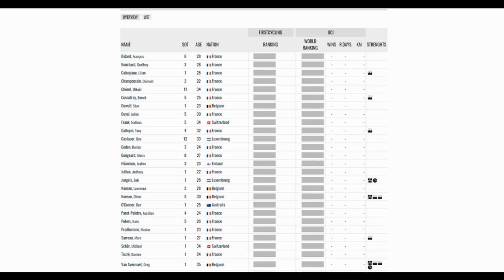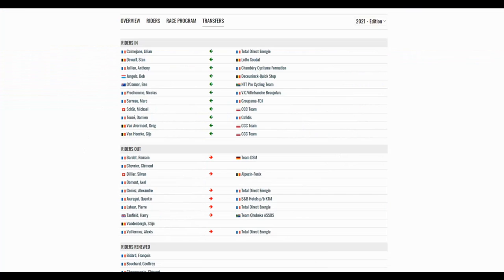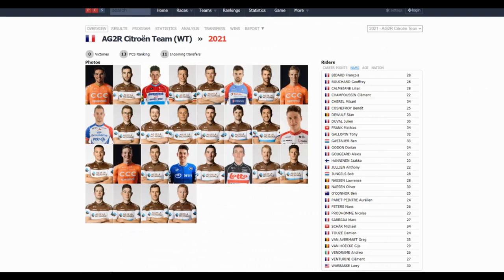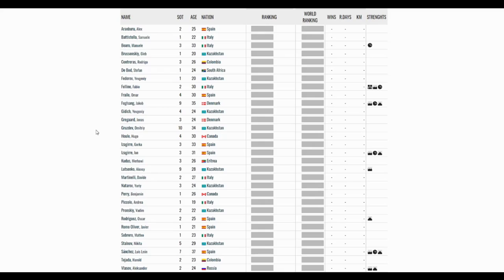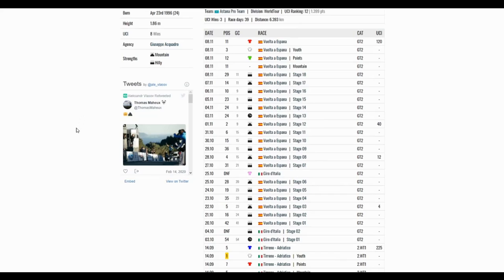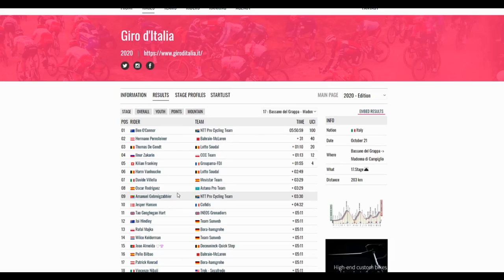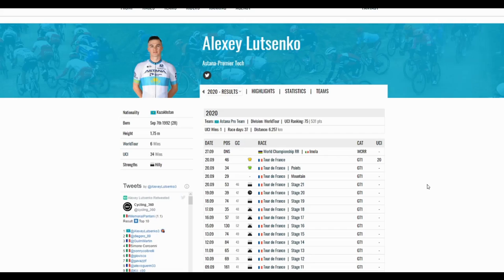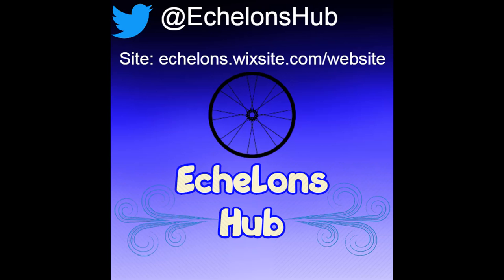AG2R Citroën Team/Astana - Premier Tech | Analysis 2021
I was joined by Matt Pritchett (@The_Cycling_Man) and Thomas (@tipsnstars) in this analysis of the French and Kazakh teams.